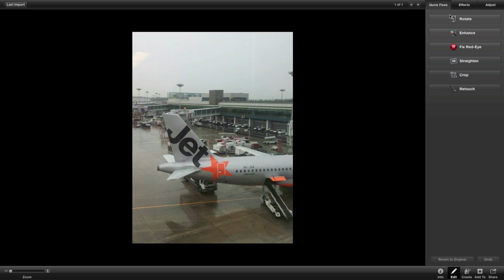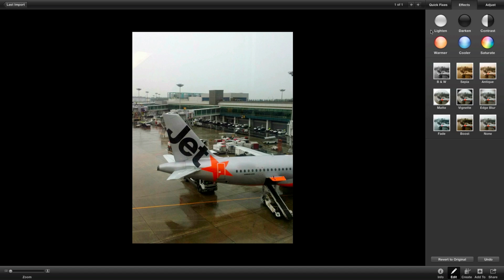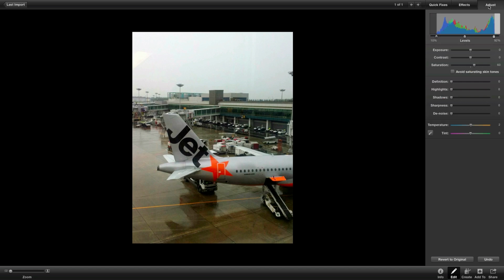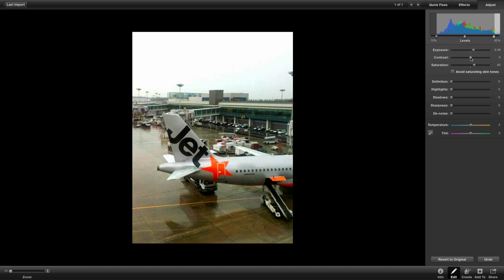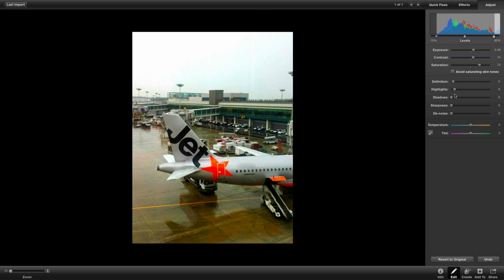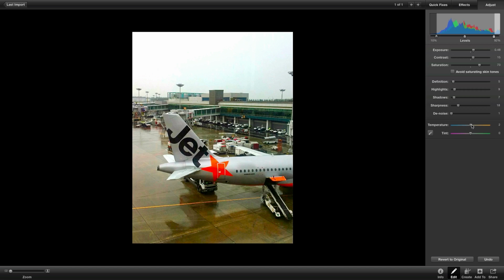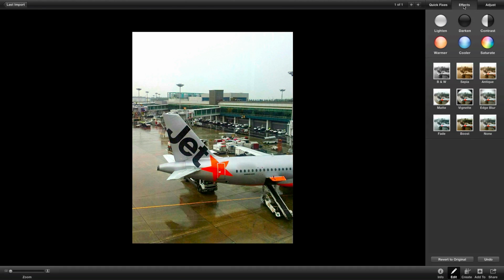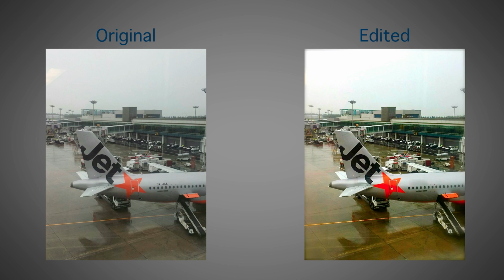How to Edit Photos Using iPhoto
iPhoto, a software that comes with every mac, is often overlooked because it is considered a "free" software. In this video, I will show you how to take advantage of this "free" software, and get some stunning results out of it.

Thumbs up.
Follow: @weeklytech123